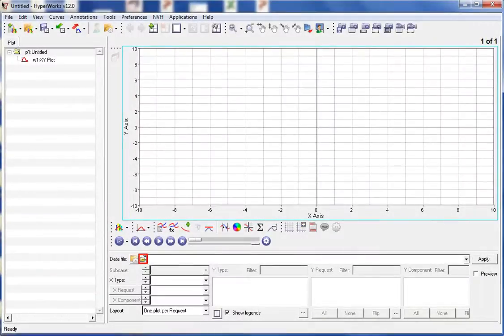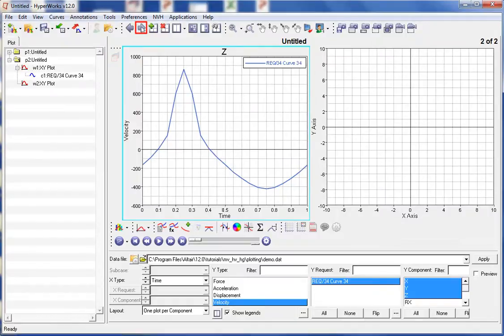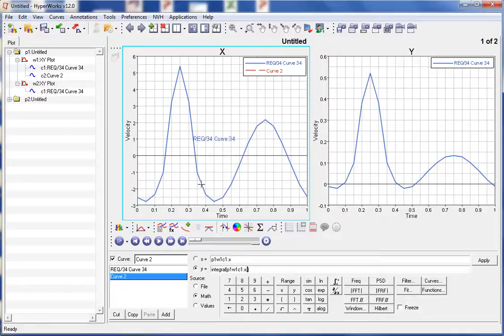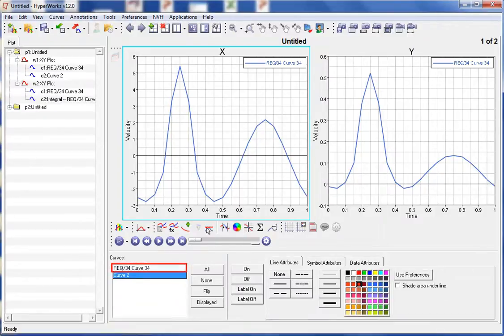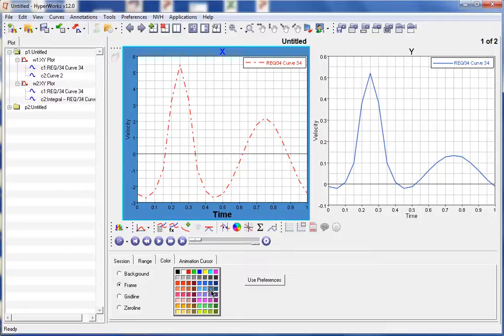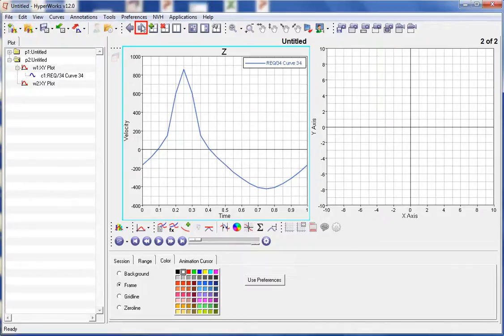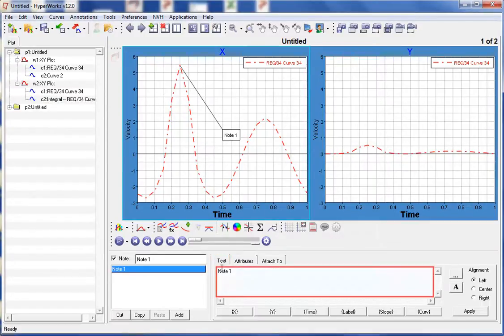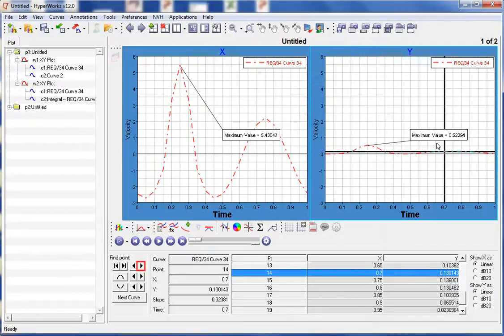Plotting basics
Creating xy curves using data files and math functions; modifying xy plots and curve display attributes; interrogating xy curves